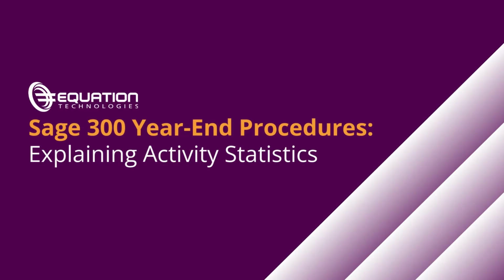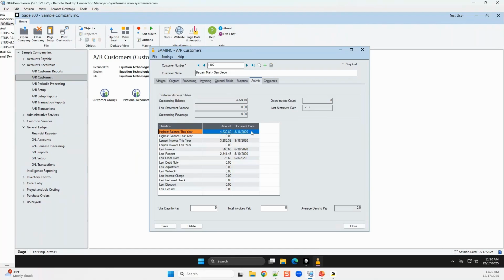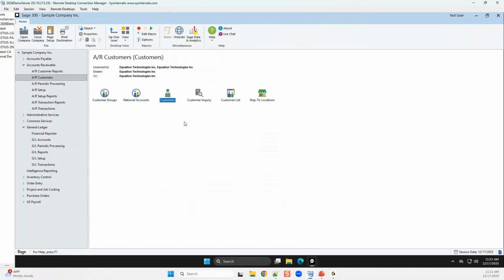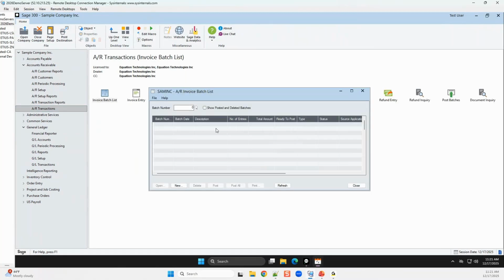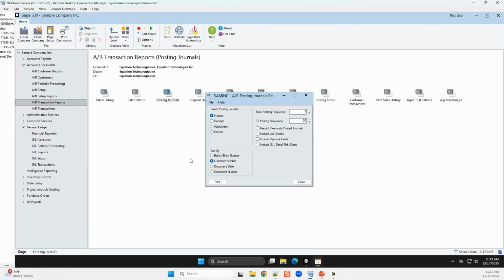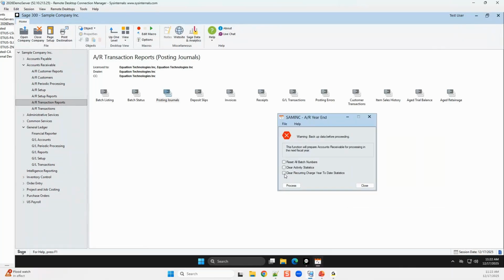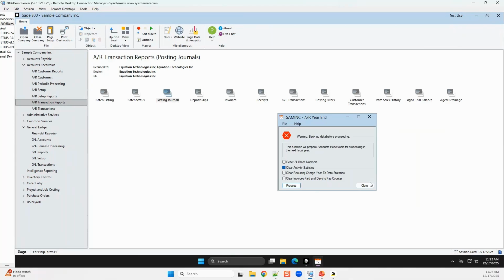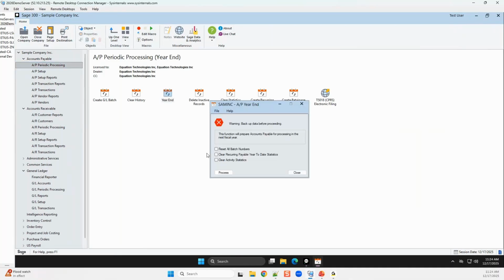How to Handle Activity Statistics during Sage 300 Year End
Understanding and having your Activity Statistics in Sage 300 properly updated will be hugely beneficial to your year-end procedure, and Doug steps us through how to make that happen.

This video was recorded as part of a 5-part series on Sage 300 year end best practices, so please explore the other videos! We've been working with Sage 300 since the beginning and are here to help.